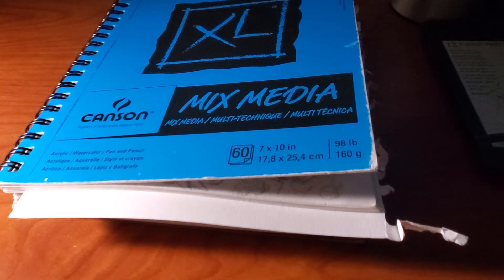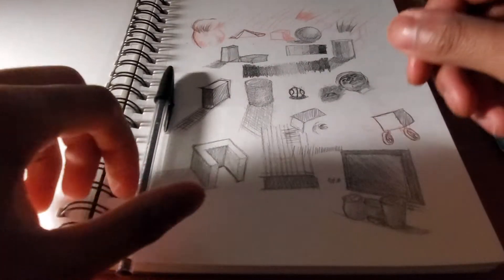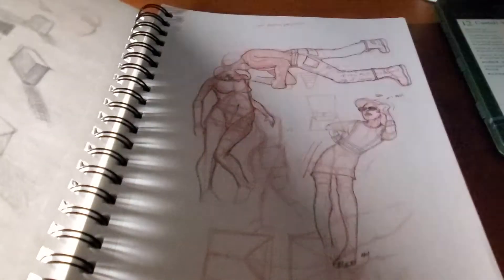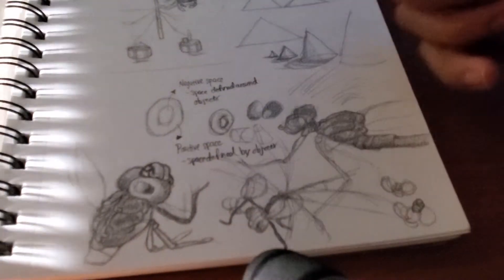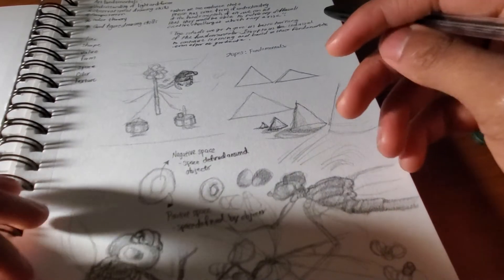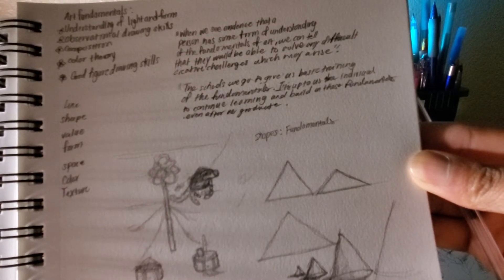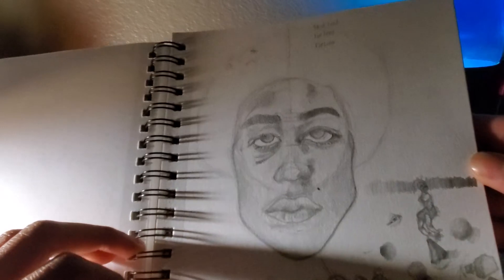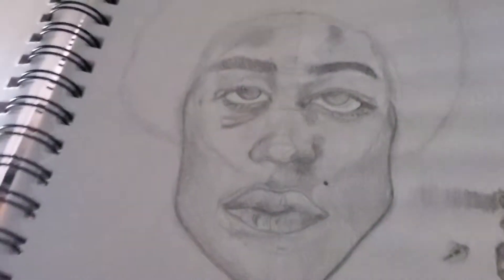What I been up to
I'm showing what I been up to since I last recorded. Happy valentine's day by the way!
But I hope you've all been well.